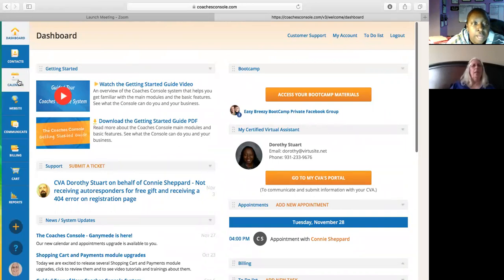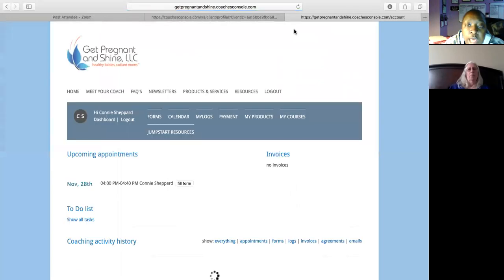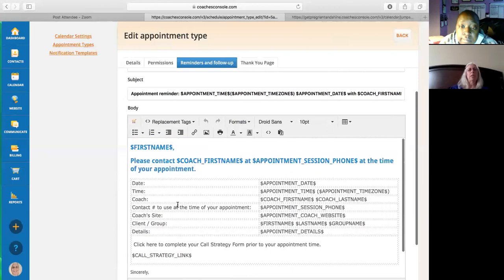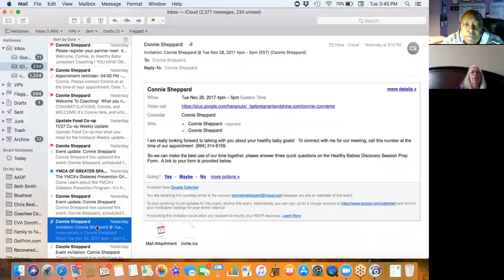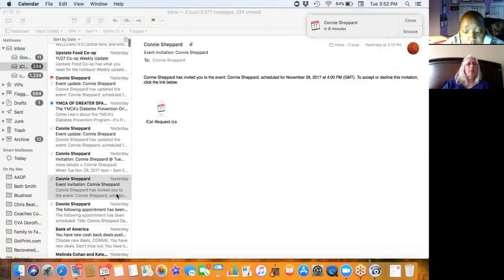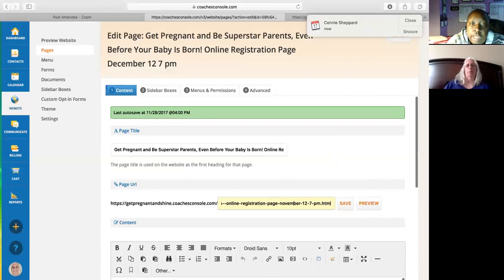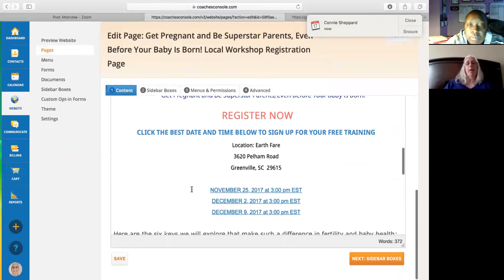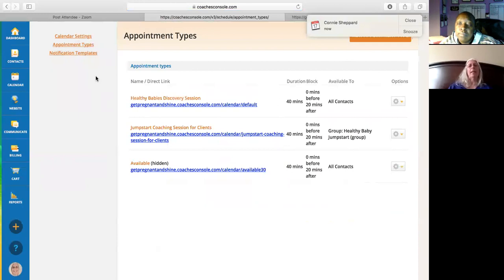Fast Track to Success Check-in w/Connie Sheppard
November 28, 2017 Part 2